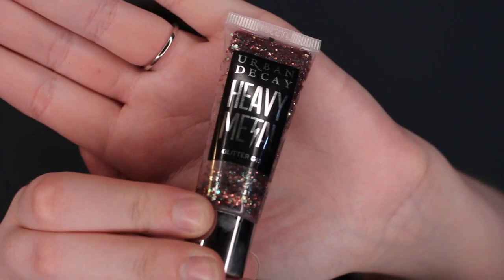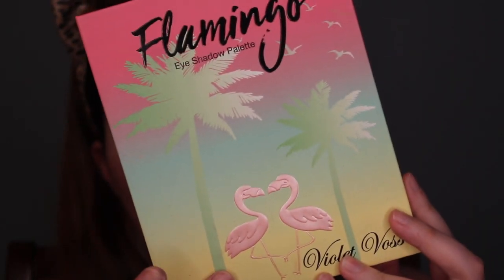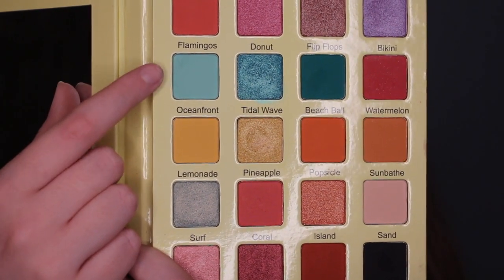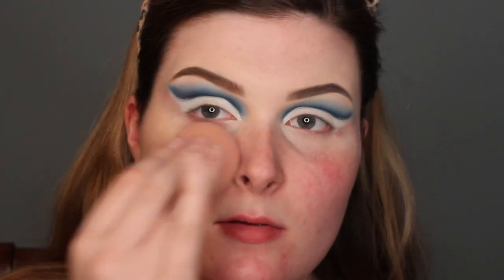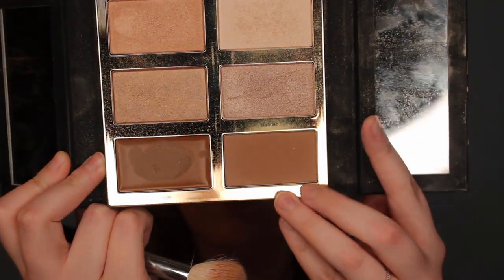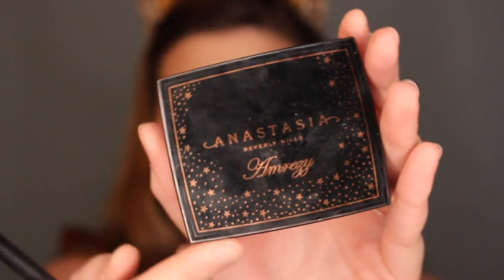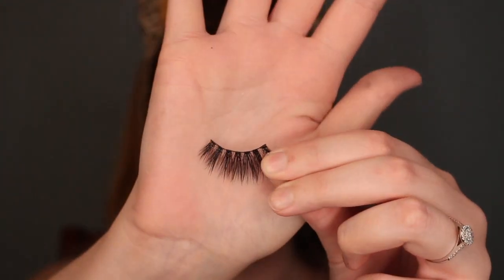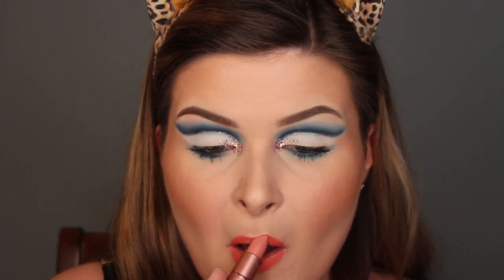Makeup Tutorial | Blue Cut Crease | Juvias Place The Magic Palette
Hey guys! Welcome back :) Today's look is a blue cut crease with some glitter and I'm obsessed with how this turned out! It's different than anything I've ever done so I was pretty proud of it. Leave a comment down below what kinds of looks you want to see in the future and I will see you guys in my next one :) Thank you all so much for watching XOXOXO Follow me on Instagram! - gailfuller7